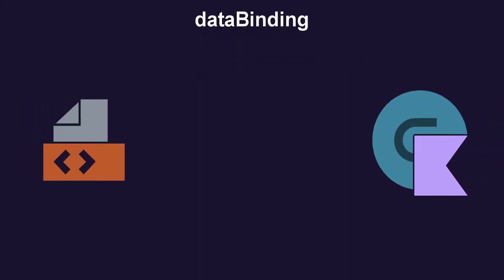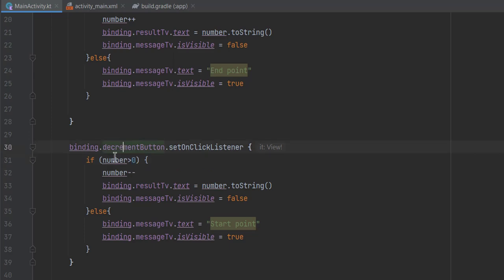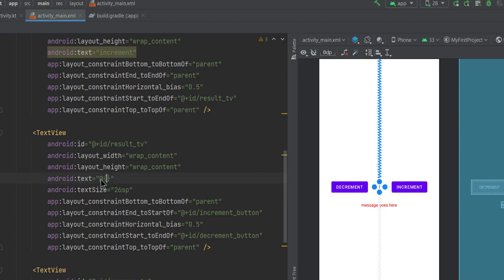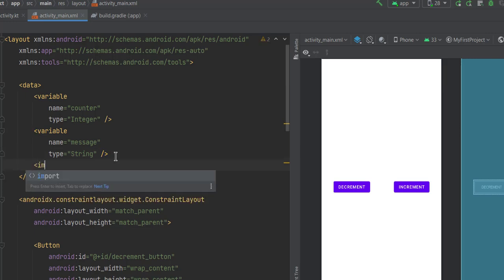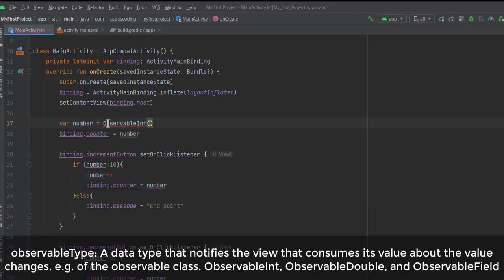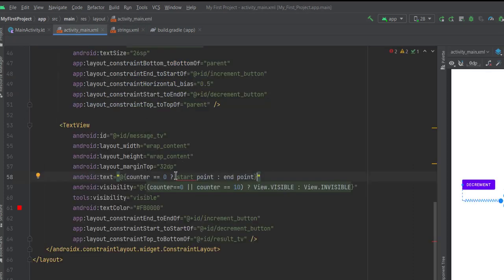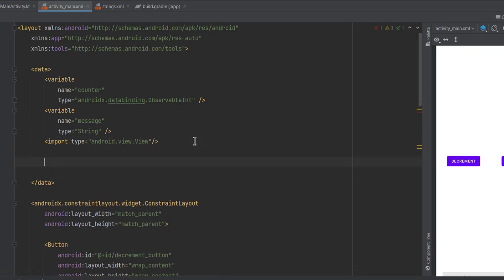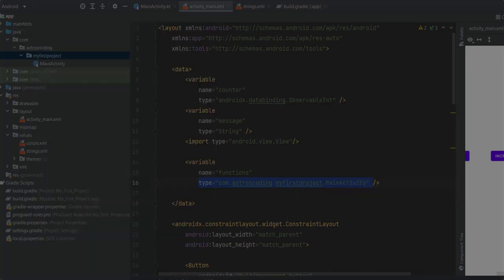Data Binding - Beginner's Guide to Android App Development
Welcome to the next episode of our beginner's guide to Android app development in 2023! In this video, we'll be diving into Data Binding, an important tool for making your app development process more efficient and effective. You'll learn how to bind data to your views using expressions to write logic within your layout. We'll also show you how to handle events and perform actions in response to user interactions.